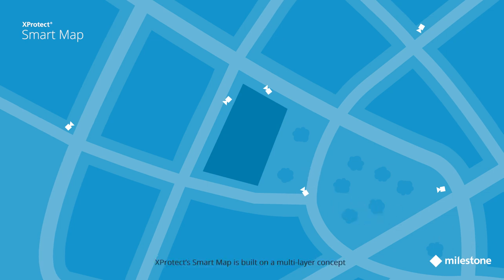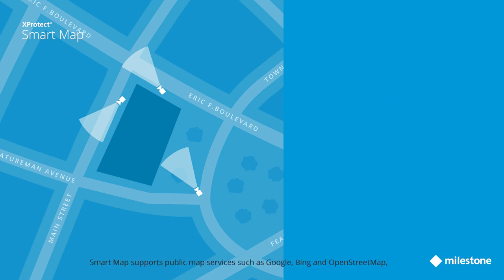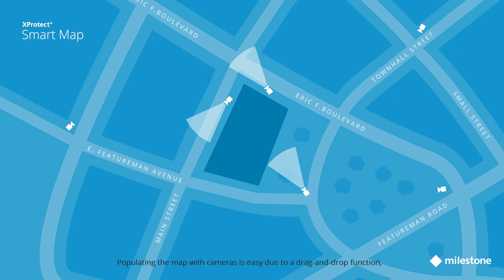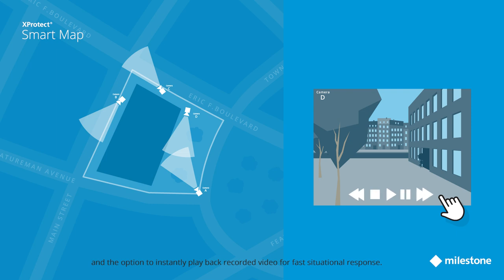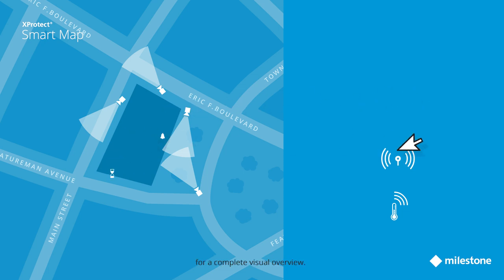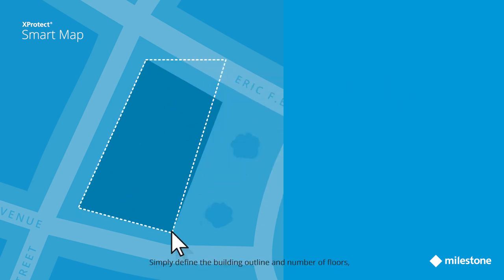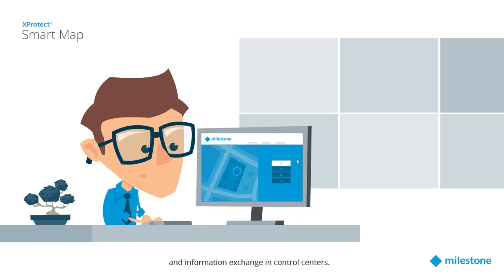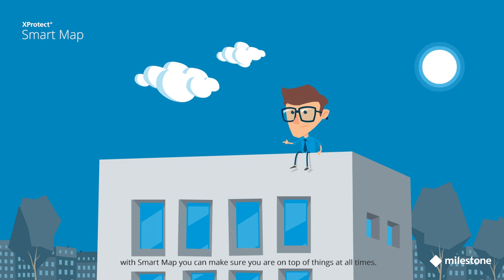XProtect Smart Map English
Gaining a situational understanding of an installation and being able to navigate between cameras spread across different locations or buildings is crucial for a speedy response. Let Eric Featureman, Milestone VMS expert, tell you how XProtect’s Smart Map can help you seamlessly navigate between cameras with ease.